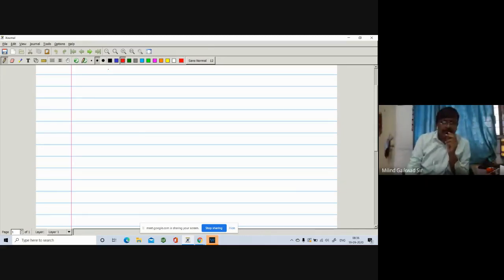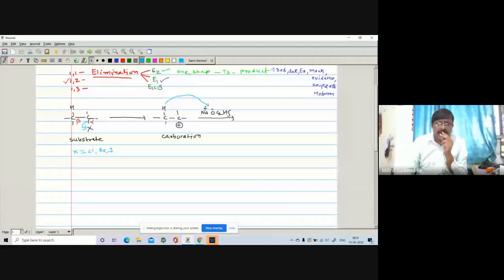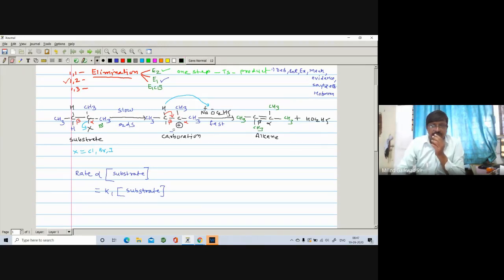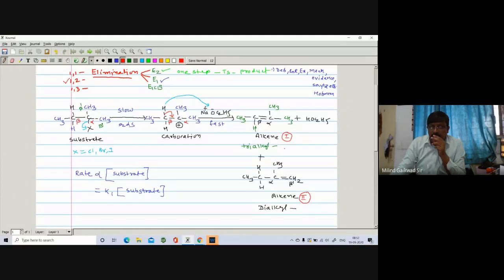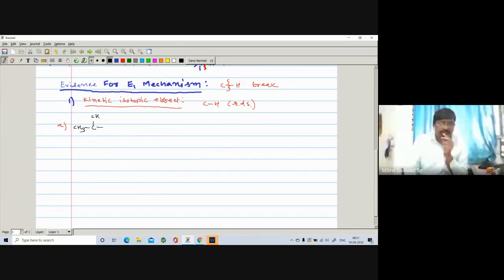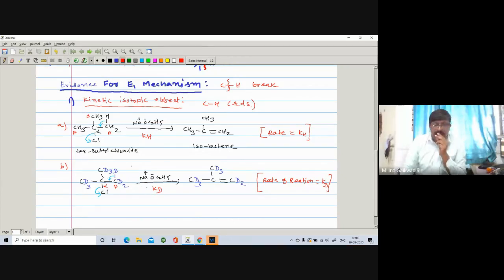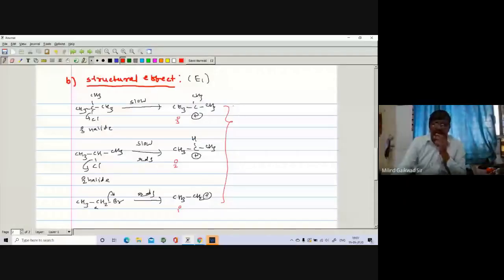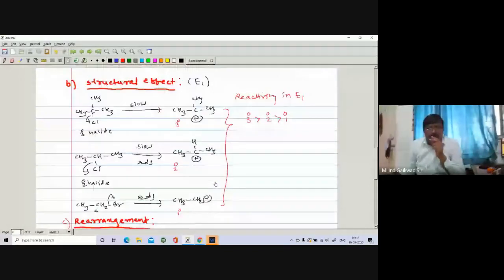Elimination Reaction Part VII E1 Mechanism Evidence for mechanism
Elimination Reaction Part VII E1 Mechanism  Evidence for mechanism , Kinetic isotopic effect , structural effect